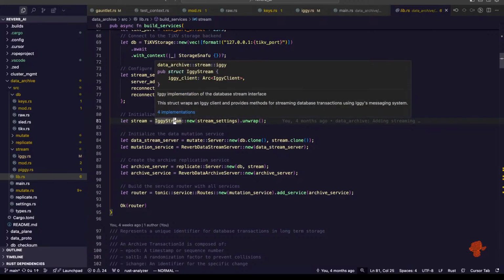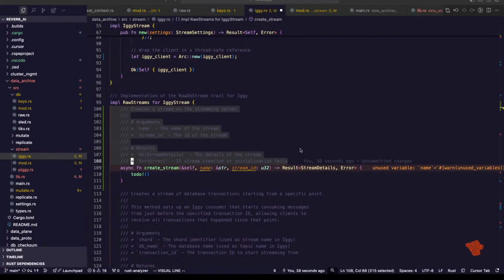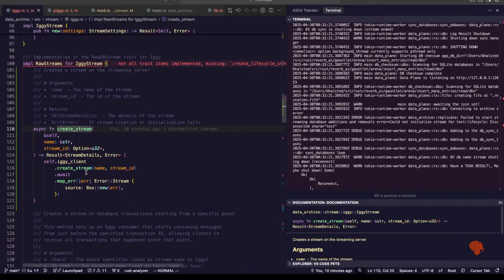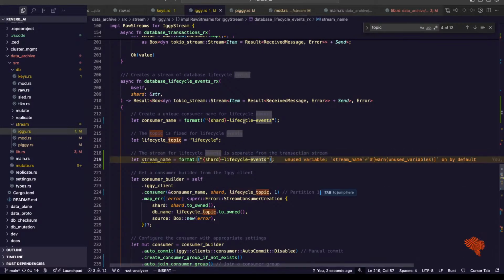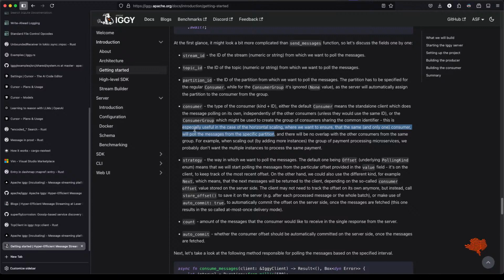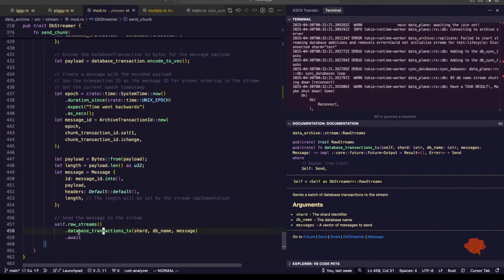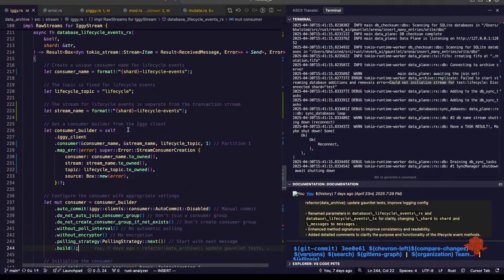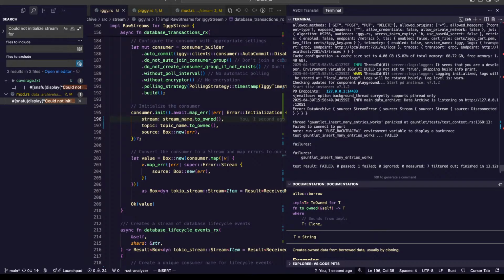[ #702 ] sqlite replication for fun using Rust